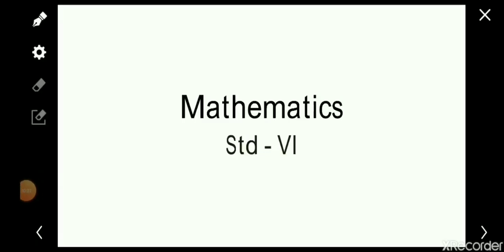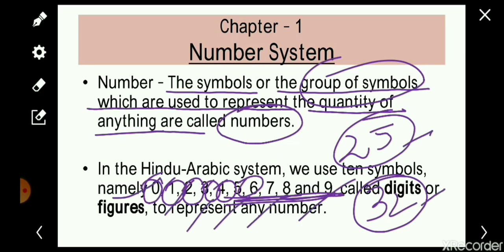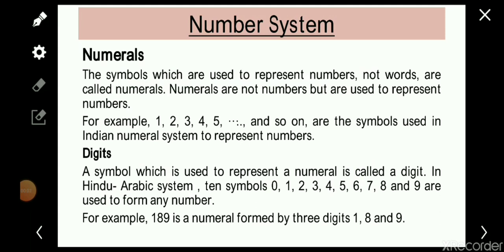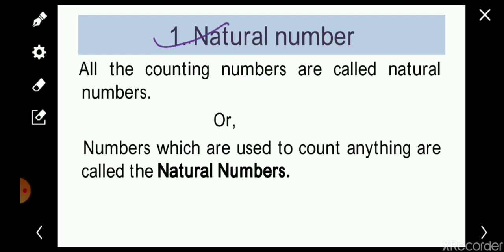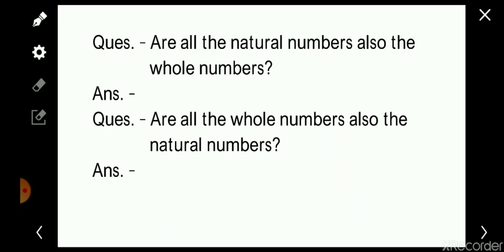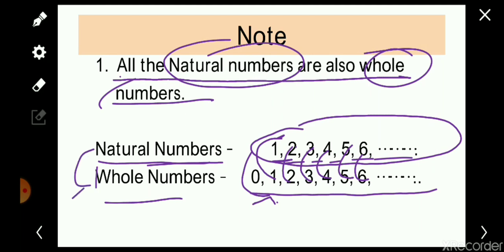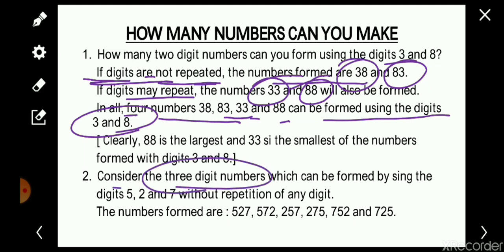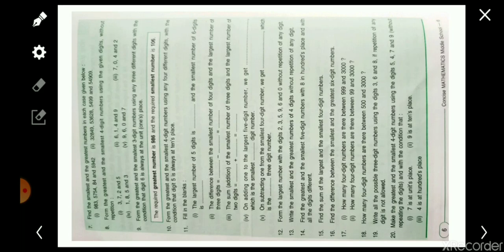Class 6, Mathematics, Chapter 1 Number_System Part 1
Explained Topics:
# Number